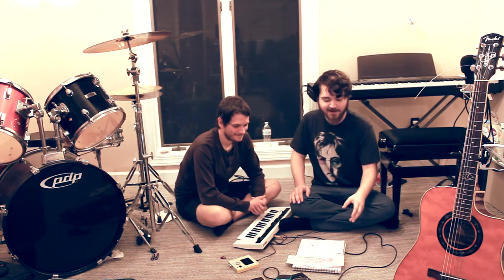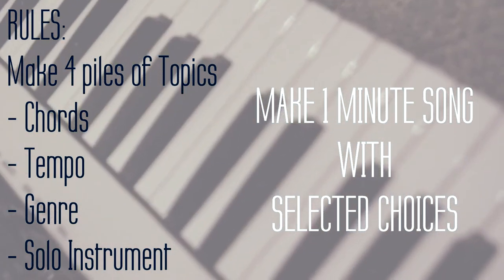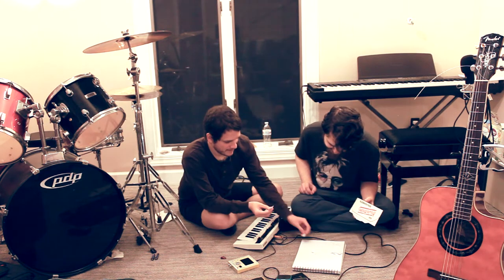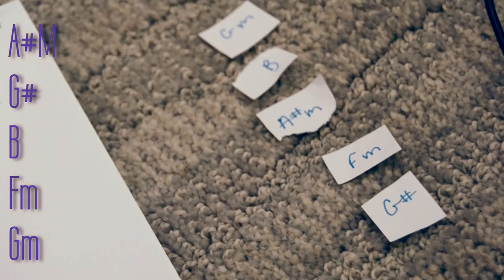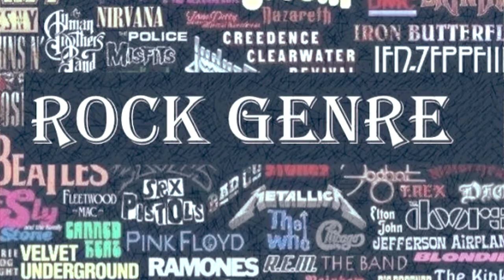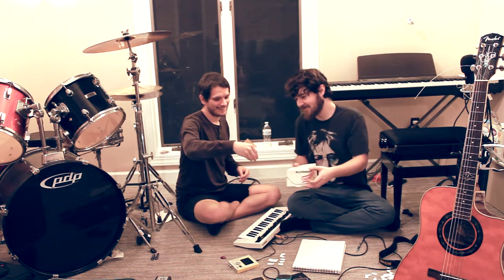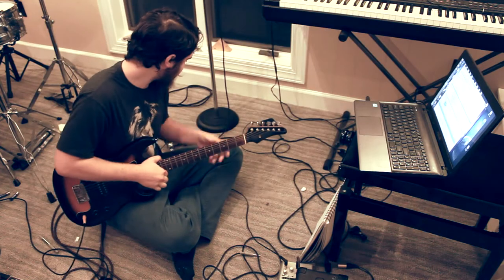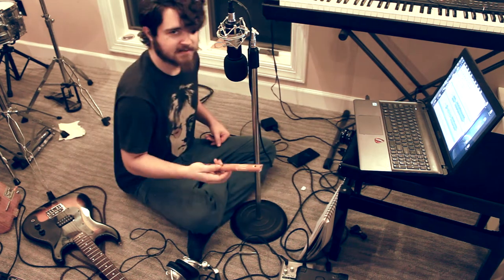Luck Of The Draw SONG CHALLENGE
This week I have my friend Mark Ramirez (Music Challenge Expert) with me to conquer the Luck of the Draw Challenge.
The rules are simple for this one:
-Put all chords into a hat
-all genres in a hat
-couple bpms
-solo instruments
-A few items will be selected out of the chords then each other just requires one draw.
-Then simply make a 1 minute song with your picks!